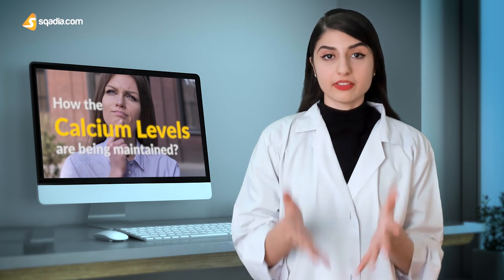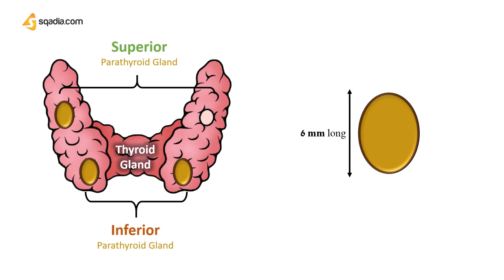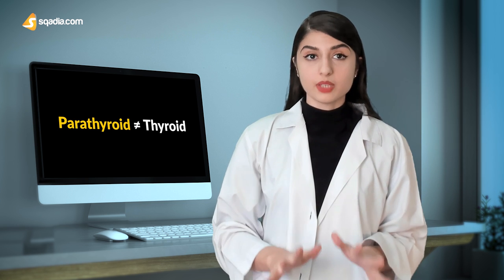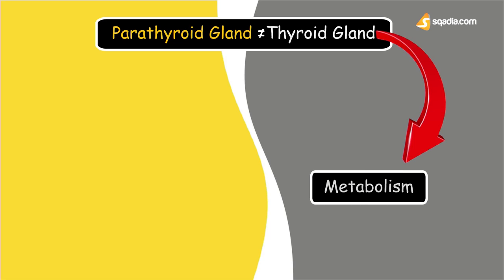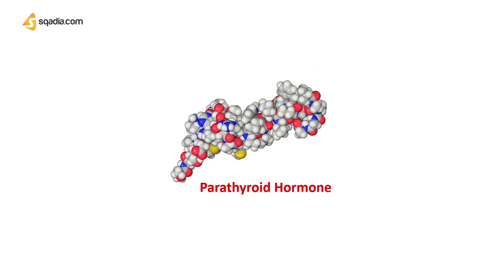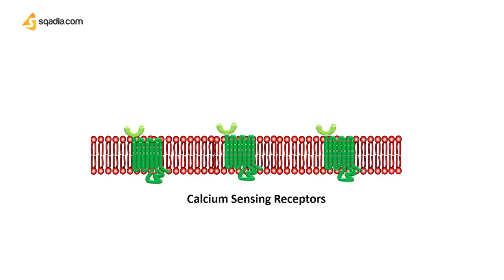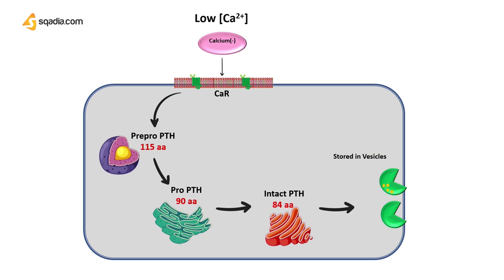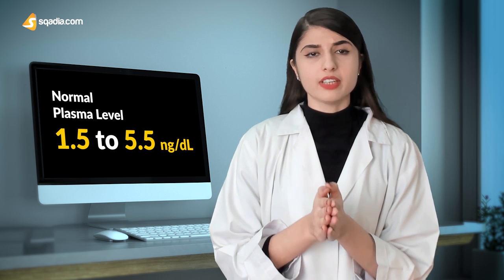Parathyroid Hormone Basic Physiology Lecture for First Year Medical Students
Parathyroid Hormone Basic Physiology Lecture for First Year Medical Students - 🩺 Complete Lecture on sqadia.com

🕘 Timestamps

0:00 - How are calcium levels maintained?
0:20 - Parathyroid glands
1:12 - Parathyroid vs Thyroid gland
2:22 - Calcium levels in the body
2:57 - Parathyroid Hormone
3:29 - Chief Cells
3:55 - Cascade of cellular response to low calcium levels
4:22 - PTH target organs
4:51 - PTH plasma levels
5:19 - Link to Parathyroid Hormone Basic Physiology Lecture

🧾 Description

Has it ever crossed your mind how the calcium levels are being maintained in your body? This function is undertaken by a very clever little gland known as the parathyroid gland. It secretes a hormone called the parathyroid hormone (PTH) or parathormone.

Watch parathyroid hormone basic physiology lecture for first year medical students, as we simplify the function of PTH and its regulation via multiple pathways. The basic physiology of parathyroid hormone actions and parathyroid hormone regulation will become super easy for you to grasp, so join us on this journey.

Basic physiology lecture for first year medical students available 24/7/365. Get access to 30+ courses making learning easy. Watch Exam Tips videos and prep for victory. Study Hard, Dream Big.

👥 Social Media